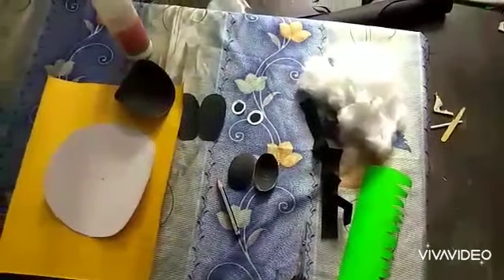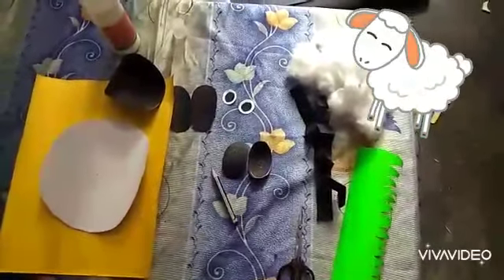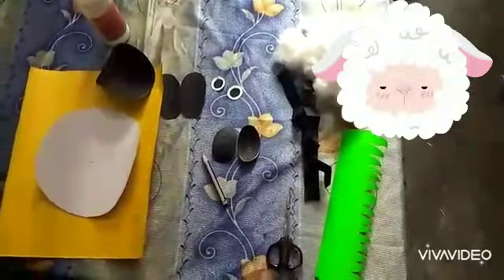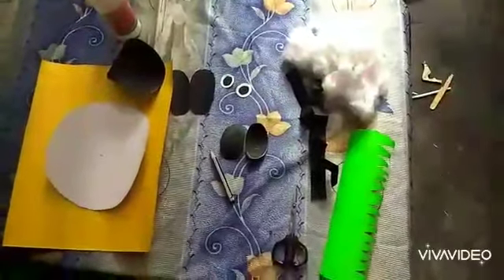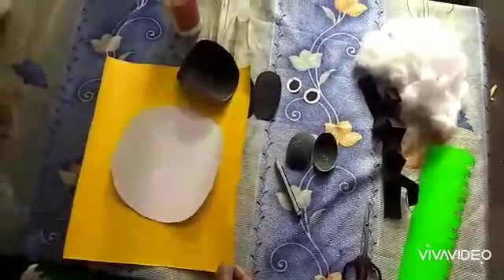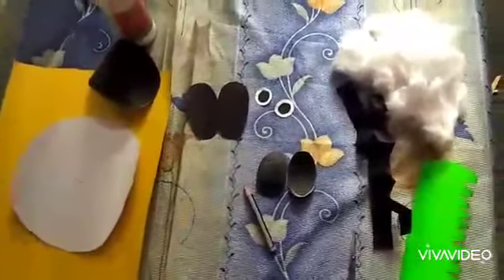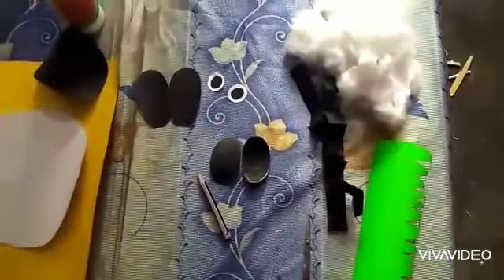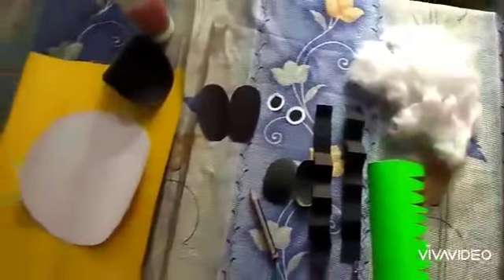Art& Craft: sheep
CBSE UKG Art& Craft